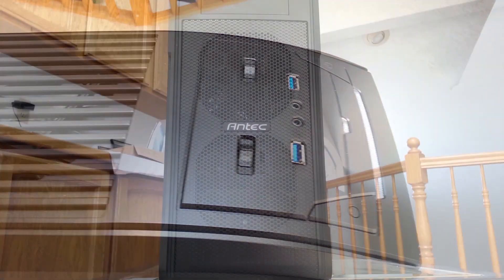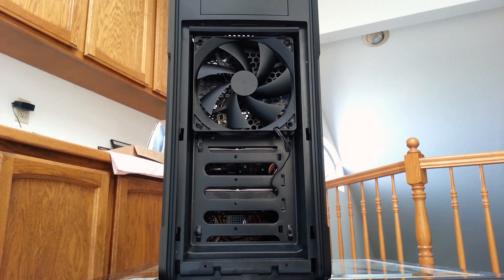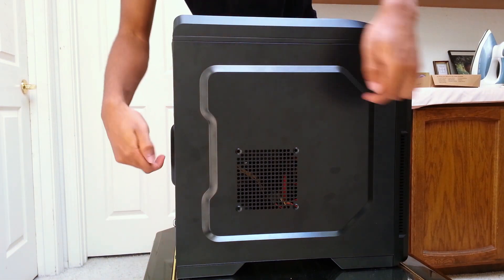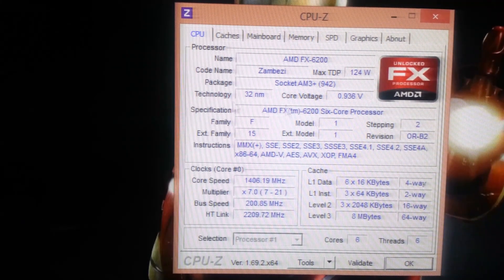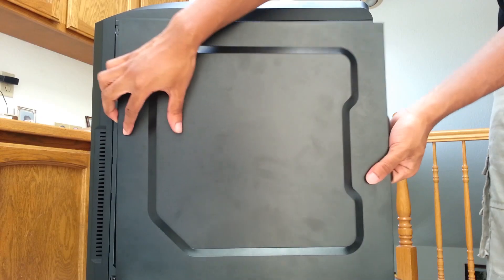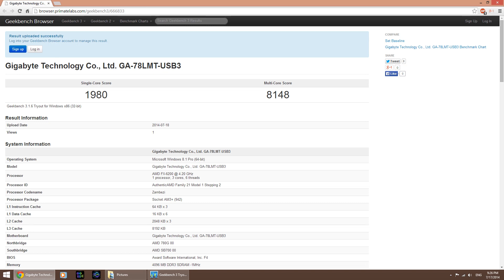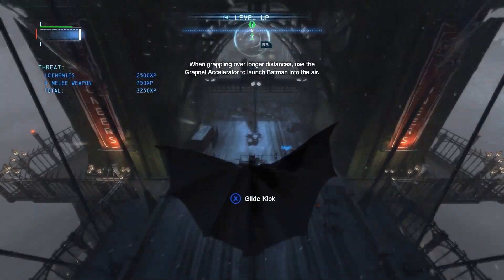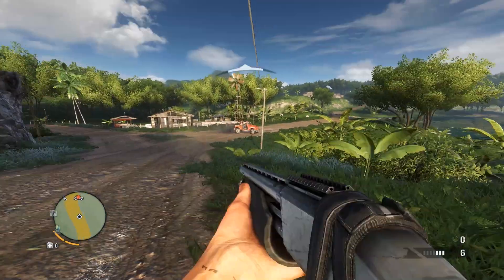$300 Gaming PC Build College Edition & 100 SUBS!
Here is my PC built by a broke college student. AKA me
Thank you to all the subscribers and viewers of my videos. It means a lot to know that people actually watch these videos.

Amazon US